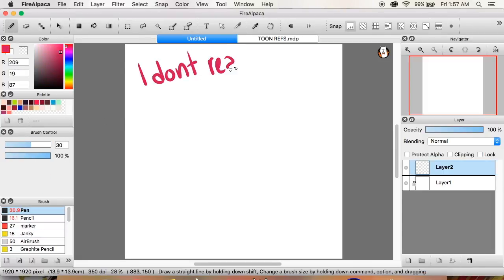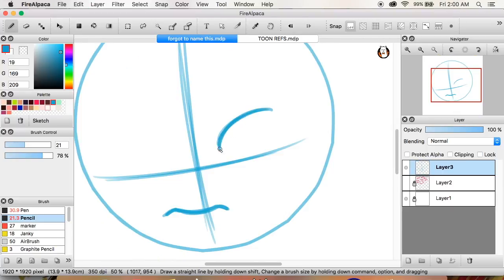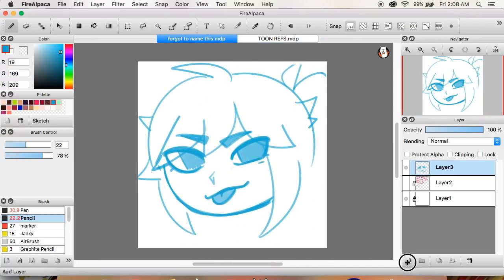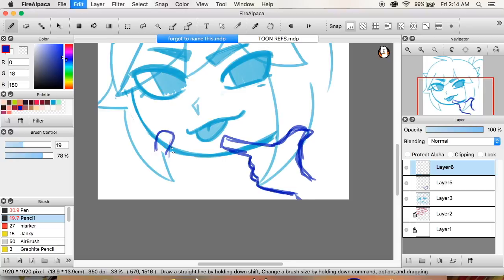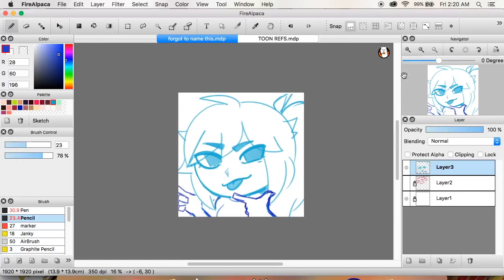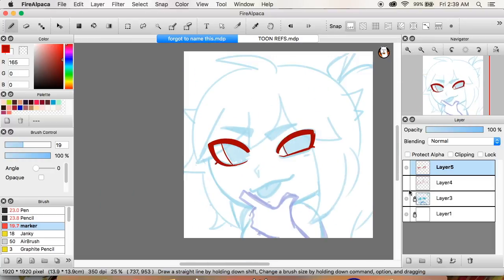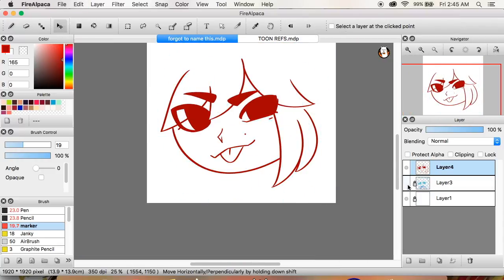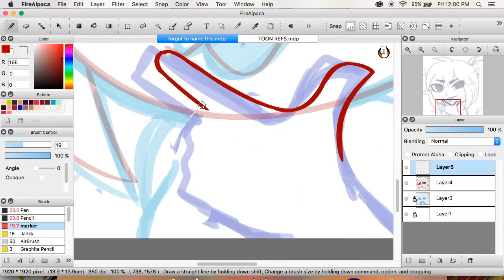ANSWERING ART QUESTIONS [Part 1] ☆SpeedPaint☆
I answer some of your questions while making some custom phone contact pictures for me and a friendo!

♕Time Taken: 3 hr 26 min.

♕TOOLS USED:
Art Program: FireAlpaca
Tablet: Wacom Intuos Draw (CTL490DW)
Recording: QuickTime
Microphone: Blue Yeti
Video Editor: iMovie